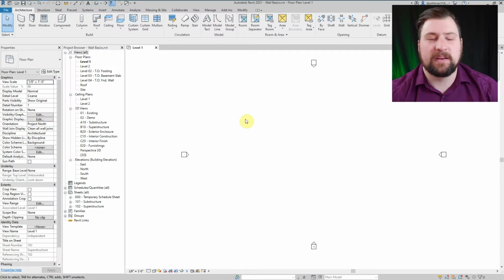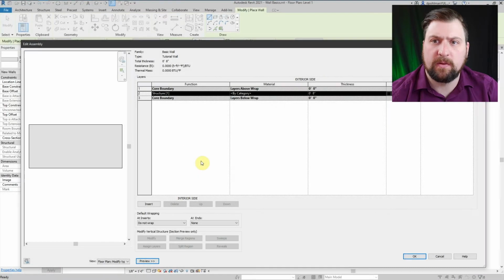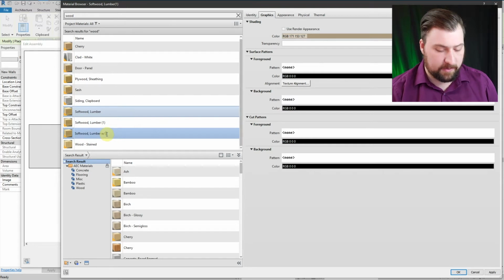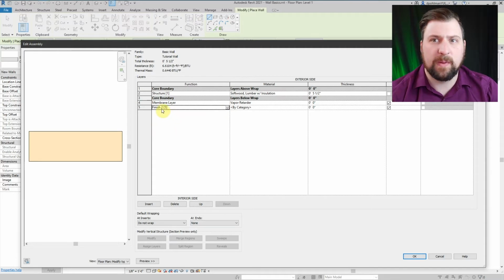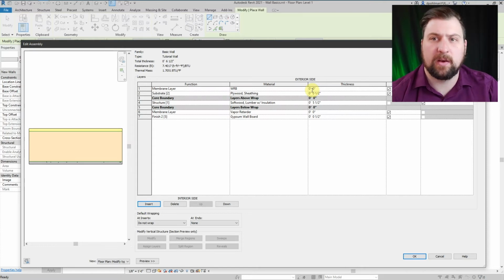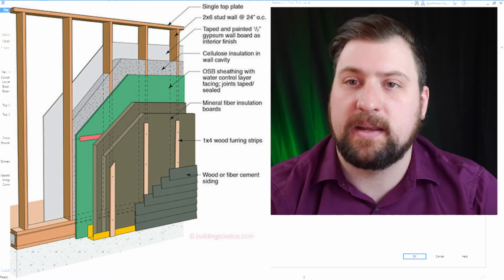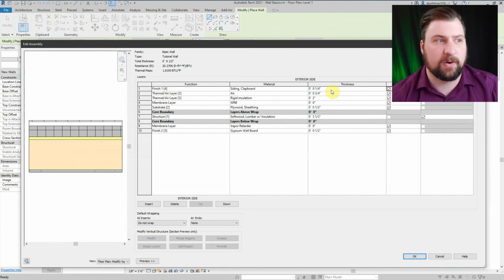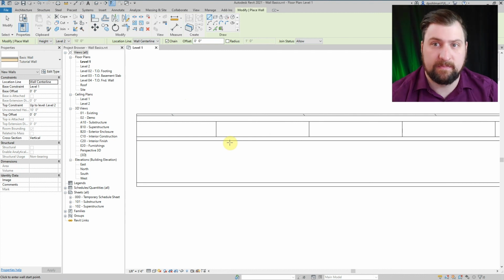Revit 2021: Creating Compound Walls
Revit 2021 Tutorial. Learn the basics of drawing Compound Walls in Revit 2021 along with a few tips and tricks to help you create better wall assemblies. This video will cover how to create layered wall assemblies, including layer functions, assigning materials, and adjusting layer thickness.

If you have any questions or comments on this video please leave them in the comments below.

I am utilizing this software as part of Autodesks Technology Impact Program. This is a program that provides free software to new companies that are making a social and or environmental impact with the software.

If you are a student sign up for a student license and free access to all autodesk software: